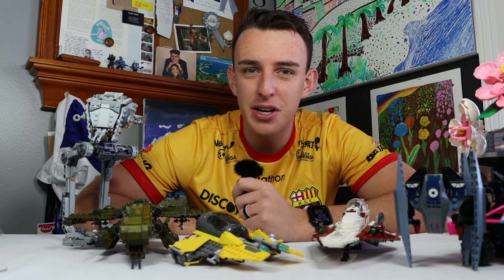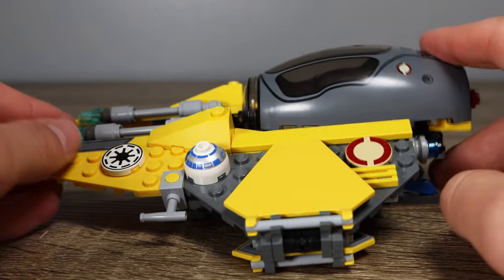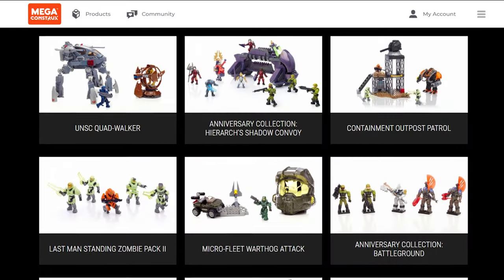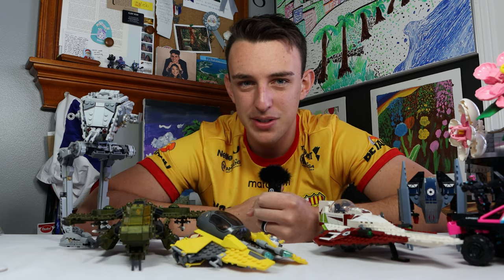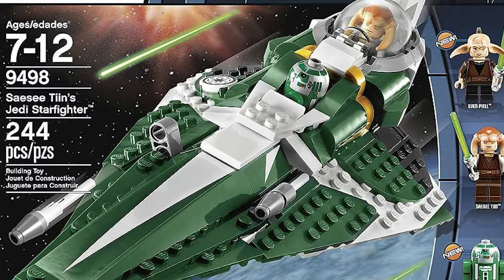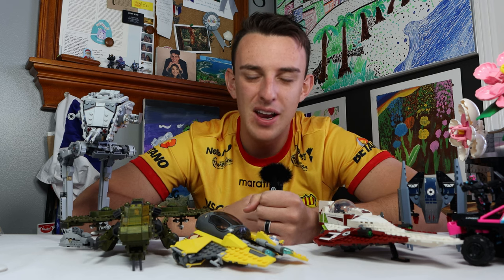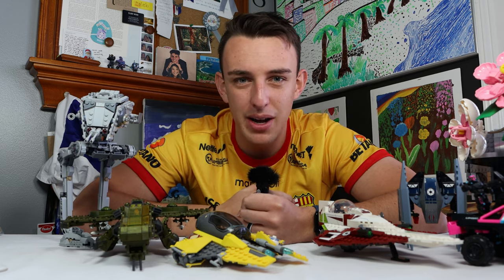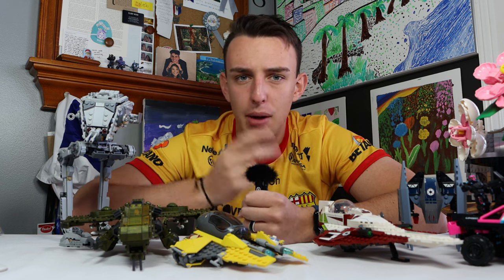Should LEGO Be Simpler? Halo MEGA Releases, May 4 LEGO?! - Talkin' Brick 4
In today's talkin brick we discuss LEGO Star Wars complexity issues that have given us rising prices, Halo MEGA release problems, and what to do with LEGO Star Wars may 4th releases!
I would love to hear your thoughts about May 4th promos and what the best ways are to get them in time. I have never really gotten a good promo so any ideas you have would be wonderful!

This Q&A Series will be super fun to continue moving forward. I have lots of content and surprises in store during these upcoming months that I am so excited to share.